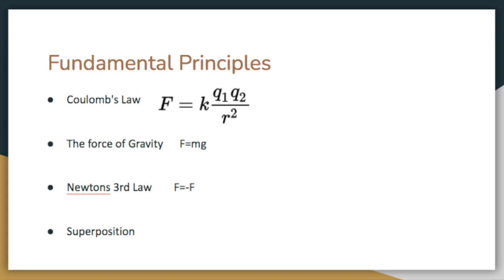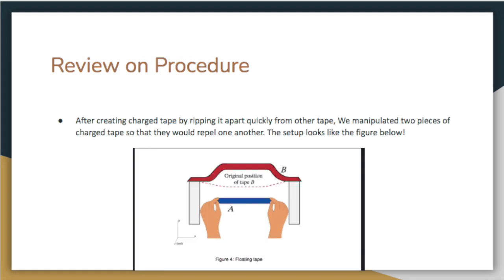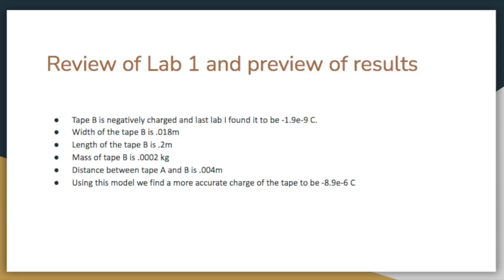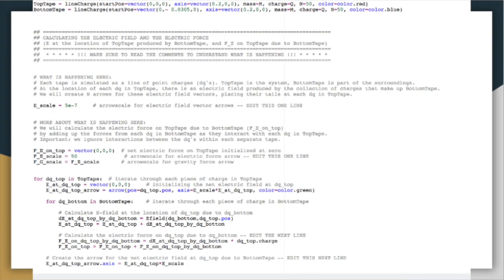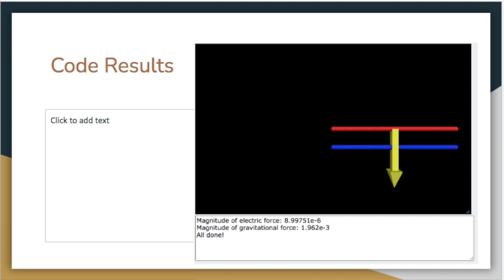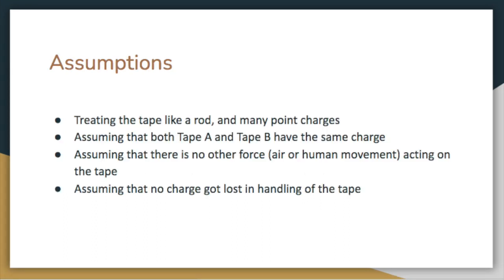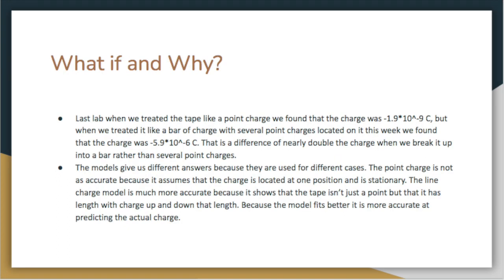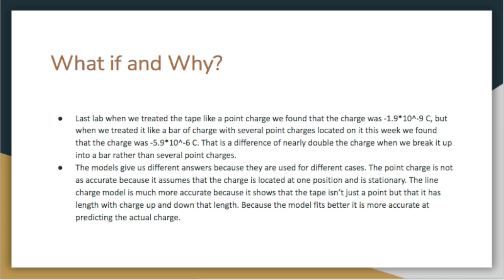Physics lab 2 Fall 2023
Line Charge Physics Lab Georgia Tech